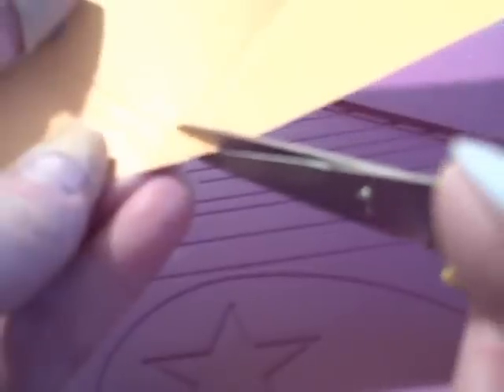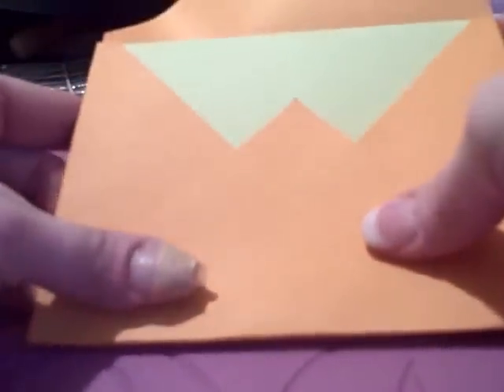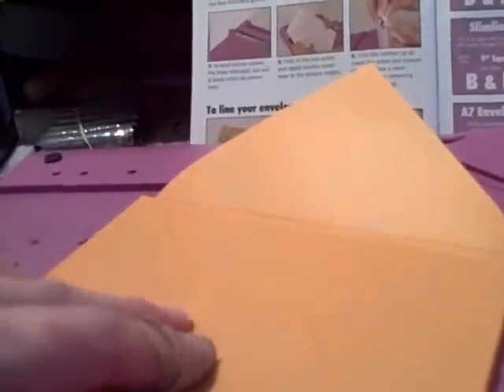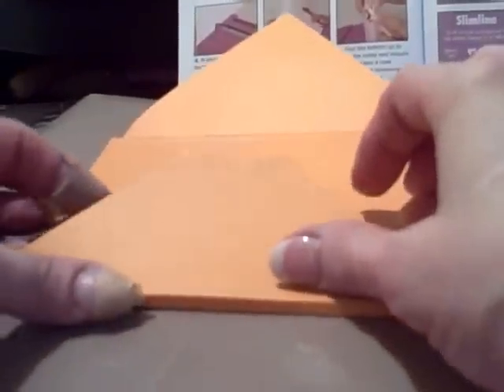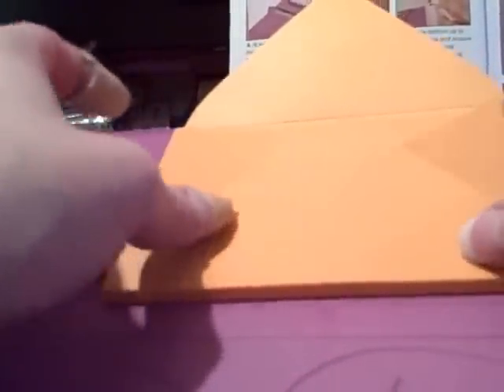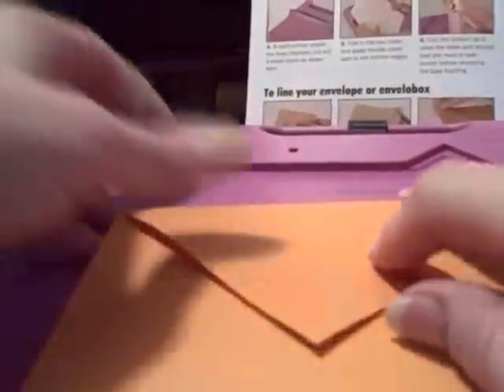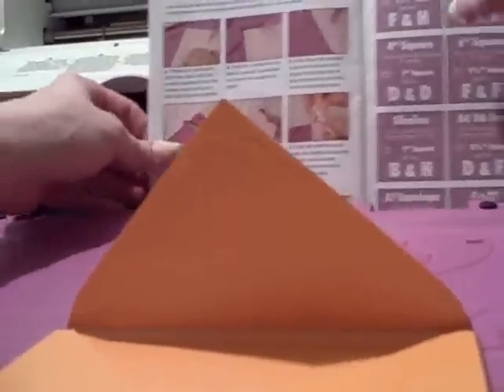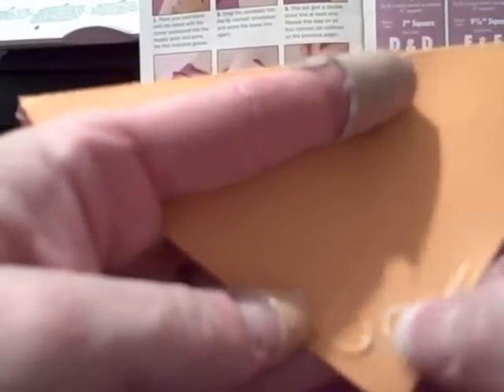Ultimate Crafter's Companion-EnveloBox-Part2 of2-(For Cricut,other Cards & Scrapbook Elements)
How to Make 3D EnveloBoxes with your Ultimate Crafter's Companion (PART 2 of 2). the reigning "Gadget Queen/Queen of Crafting Tools" with another hint to help make your crafting easier & faster!